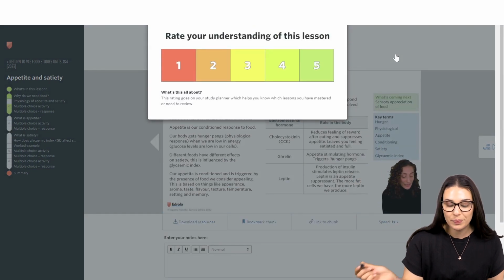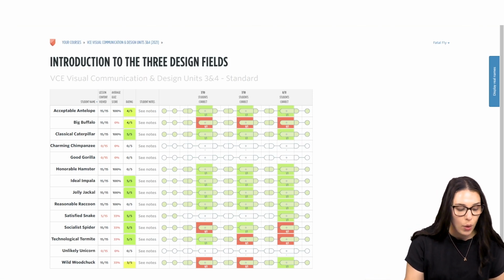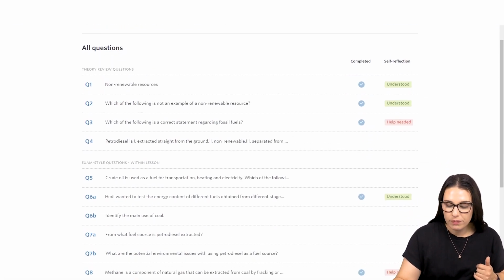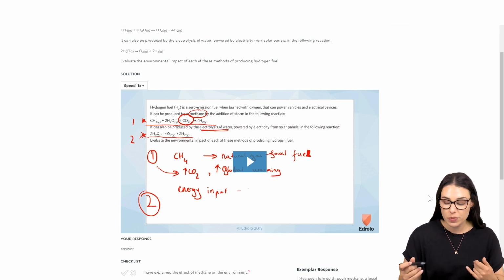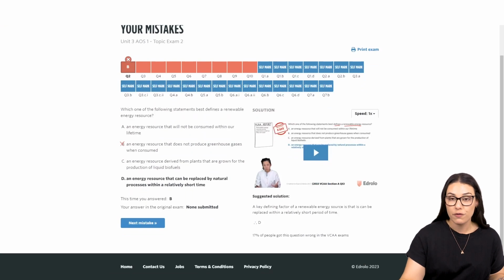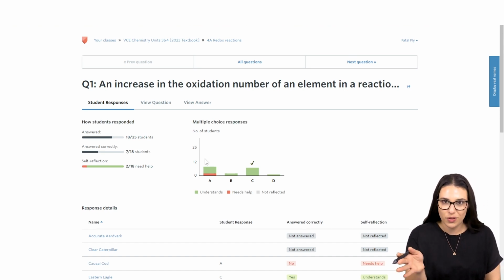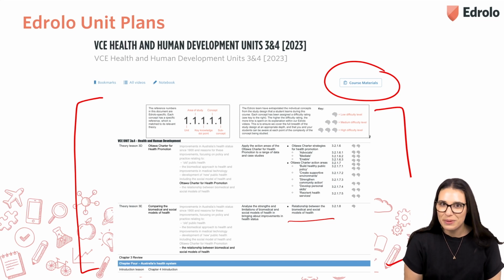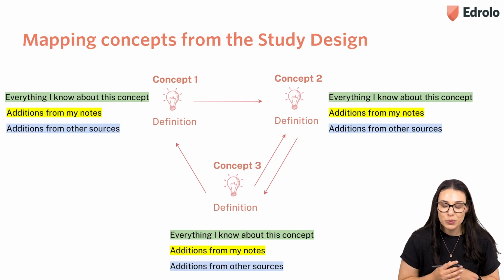Building Metacognition with Edrolo (VCE)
The What and Why of Metacognition (00:00-00:53)
Example 1: Reflecting on learning with self-ratings (00:54-03:43)
Example 2: Thinking over question responses (03:43-08:48)
Example 3: Stepping back to plan forward (08:48-10:53)